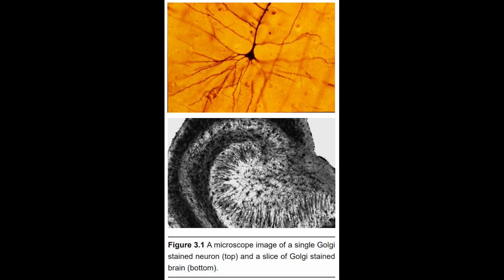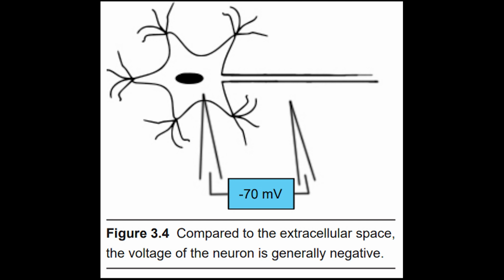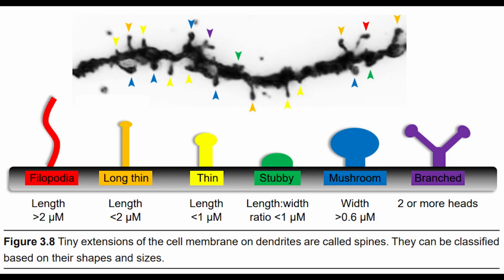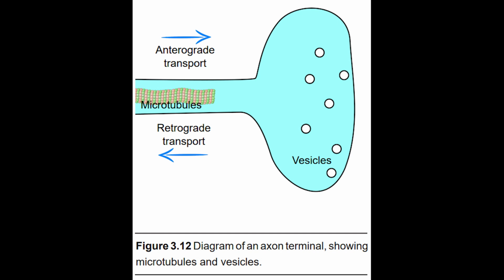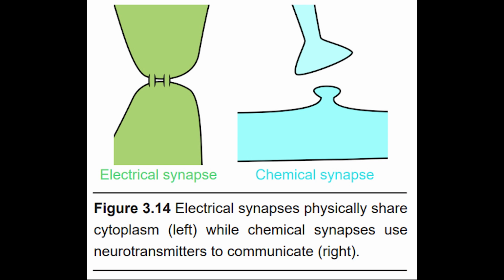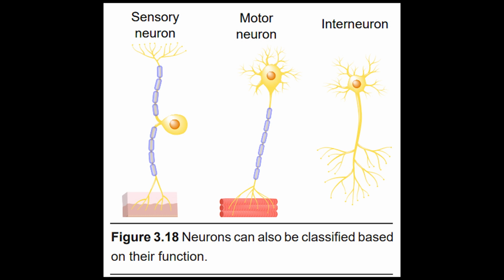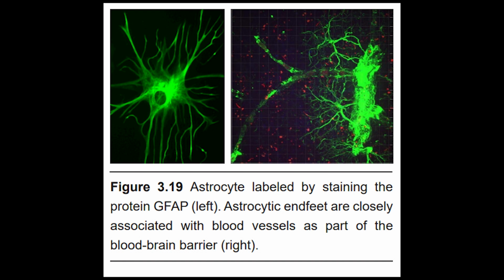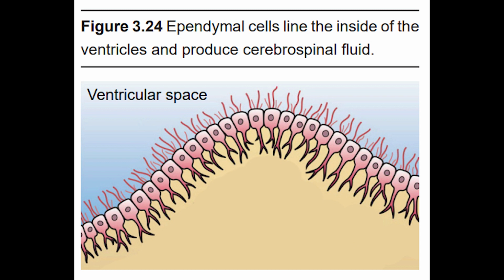"Cellular Anatomy of the Nervous System" Open Neuroscience Initiative Chapter 3 (Free audiobook)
Audiobook narration of Chapter 3 of the Open Neuroscience Initiative, the free-to-use and free-to-adopt textbook for undergraduates and students of neuroscience. This chapters covers topics about the cellular anatomy of the nervous system, including characteristics of neurons, the parts and functions of neurons, and functions of glia.